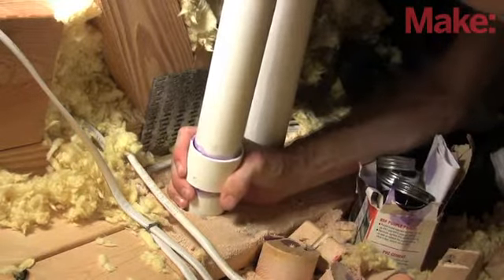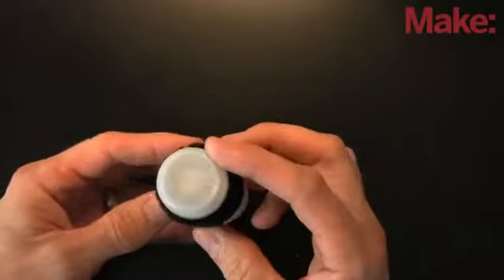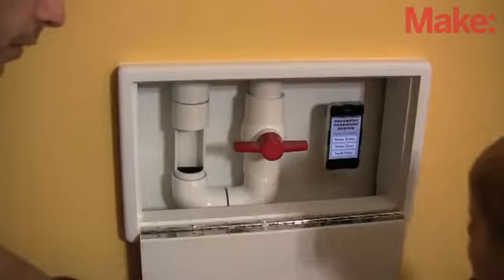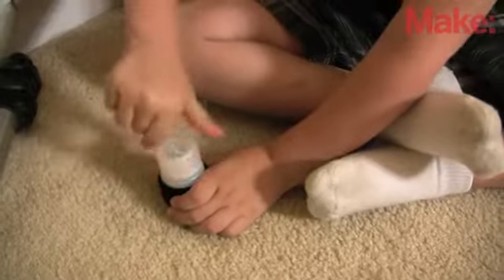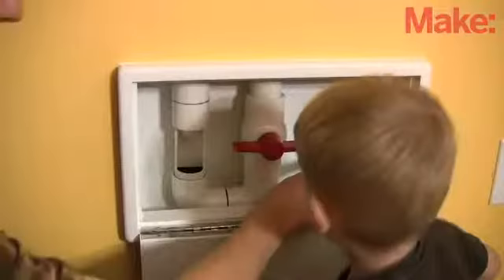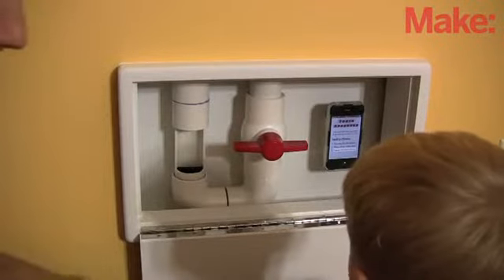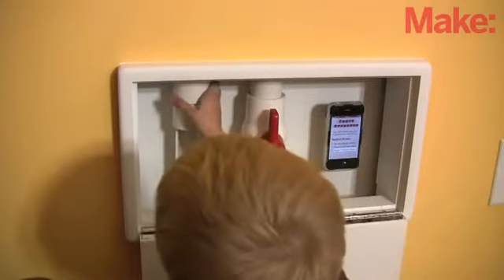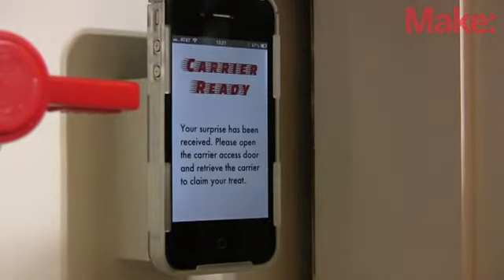Making Fun Tooth Fairy Tooth Transport